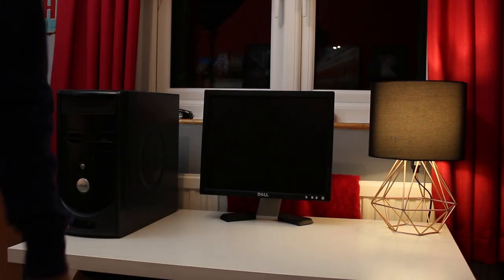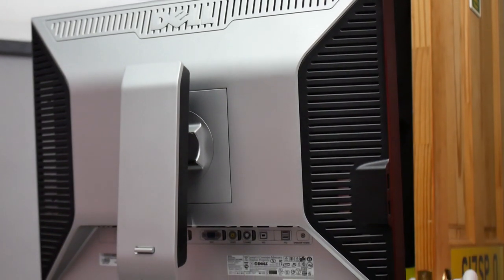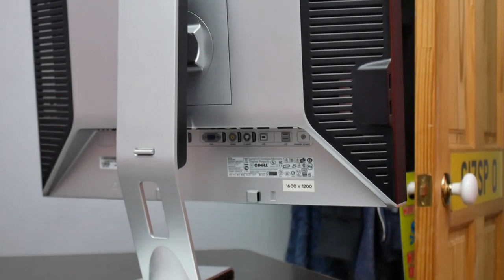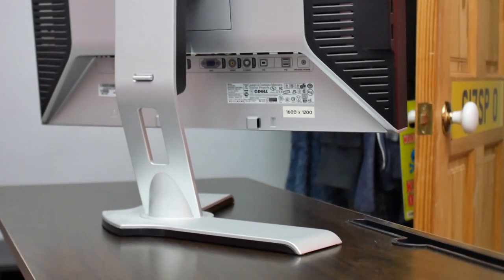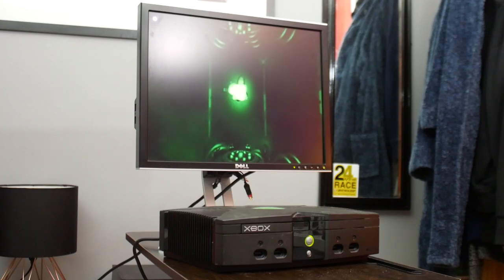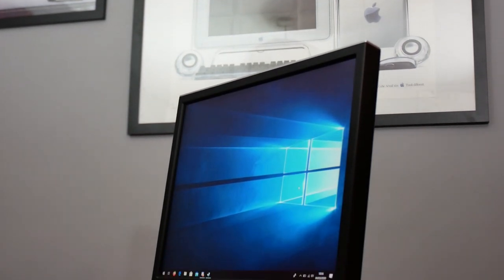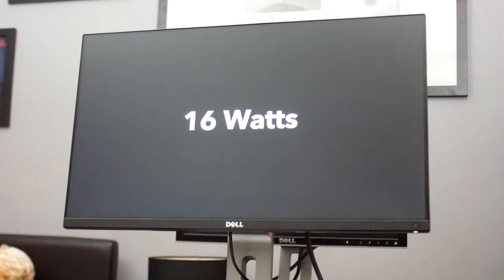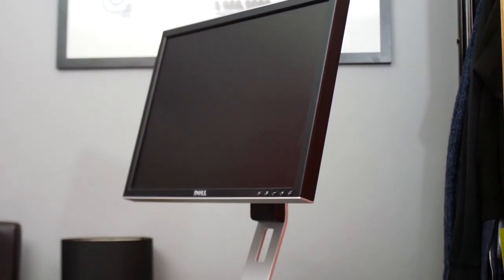The ULTIMATE Ultrasharp! (The Dell 2007FPb in 2020)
►PATRONS:

Twitter and Instagram: @Techwen